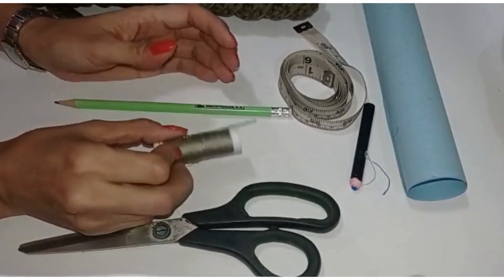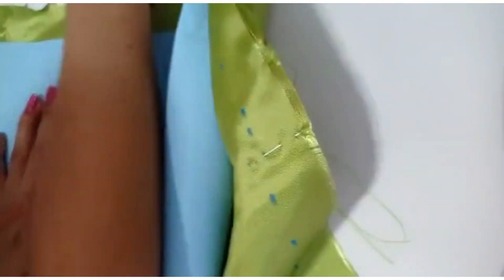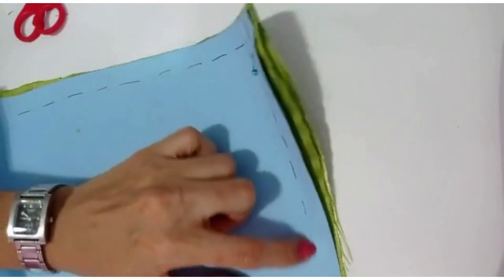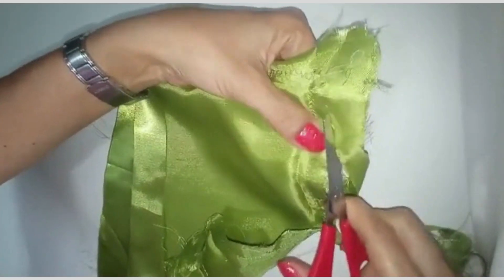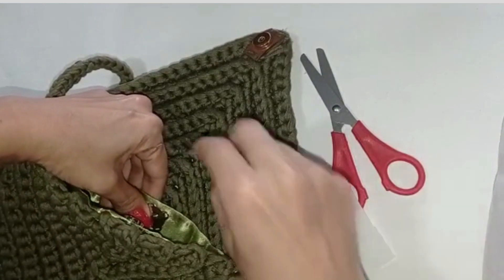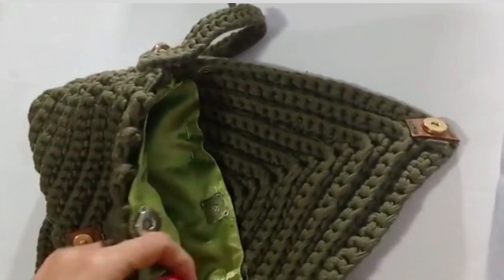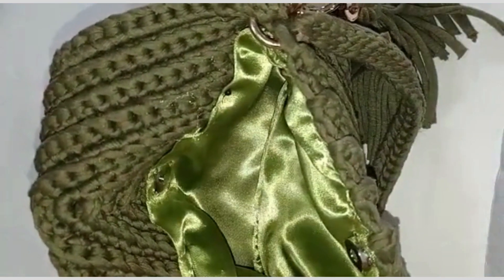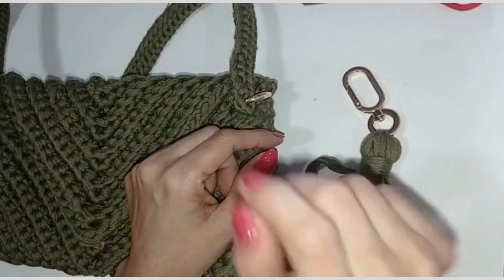Como hacer Un FORRO de Tela para Bolso Fácil y Sencillo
Hola amigos suscriptores
En este vídeo de mi canal, vas a aprender  hacer un Forro de tela muy fácil y sencillo , con puntadas con hilo e aguja y maquina de coser.

Ya verás que en este canal podrás aprender a hacer varios modelos o estilos diferentes  de bolsos, accesorios personales  y para el hogar  en crochet en  trapillo y lanas,  paso a paso.😊

Les dejo el enlace donde consiguen accesorios en cuero y herrajes para bolsos, solo en el territorio colombiano por el momento.

Medidas del bolso :
16 cm de alto + 2 centímetros de pestañas para la costura
28 cm de ancho +2 centímetros de más que se deja para la costura

MATERIALES:

1 Tijeras
1 Juego de  Broches magnéticos
1 Aguja e Hilo
1 Cinta Métrica de costura
1 Pedazo de Cartulina
1/4 o menos de tela
1 Lápiz

Les dejo el enlace de la página web, donde consiguen accesorios y herrajes para bolsos, solo en el territorio Nacional Colombiano

Espero les guste mi tutorial.👌

No olvides regalarme un like👍